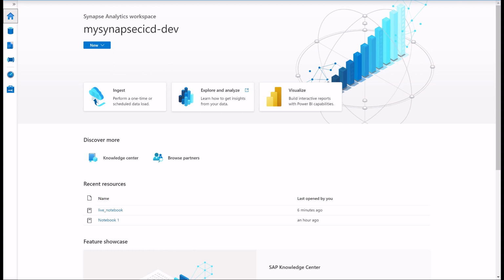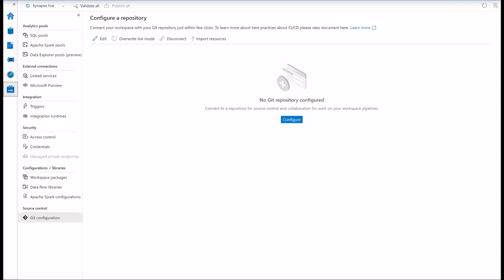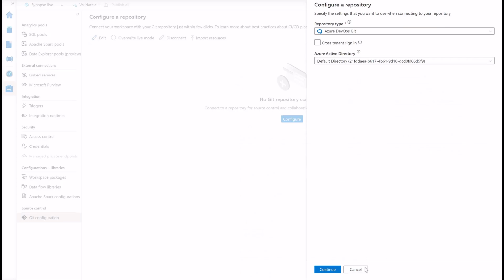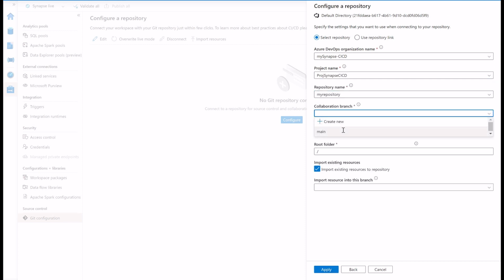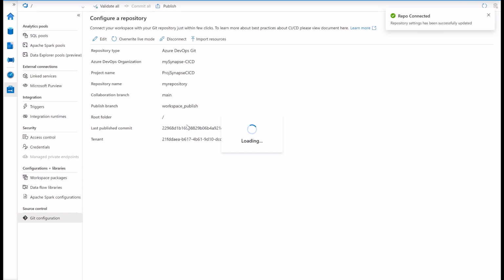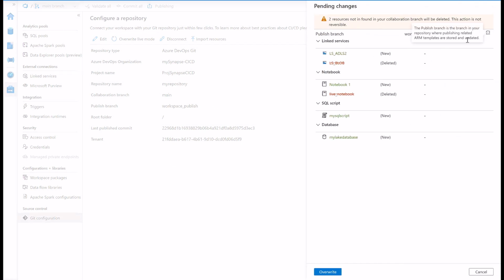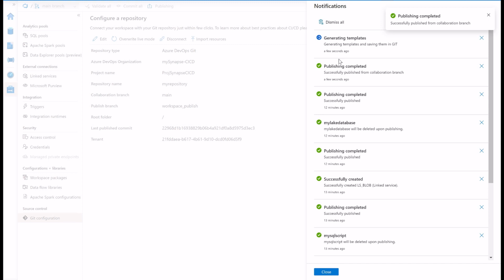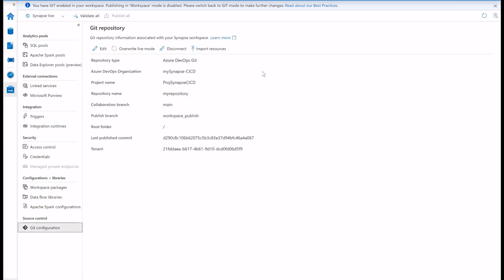Synapse CI/CD: Using the Overwrite Live Mode feature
Hello Synapse CI/CD fans! Welcome to the 12th episode in our Synapse CI/CD series. In this episode, Rui shows you how to take advantage of the Override Live Mode feature in Synapse Studio to synchronize your workspace integrated with Git.

00:08 Introduction
01:39 Demo
06:38 Wrap-Up